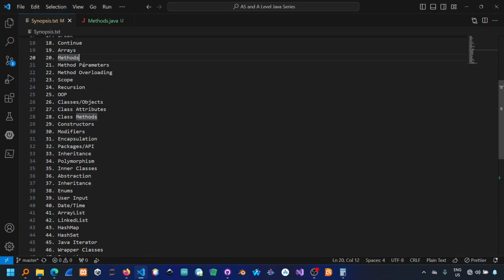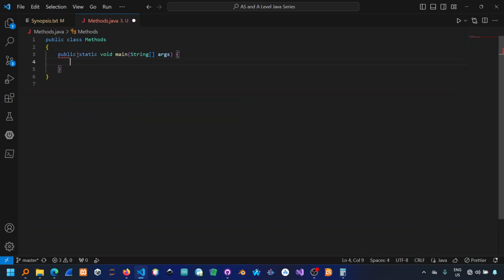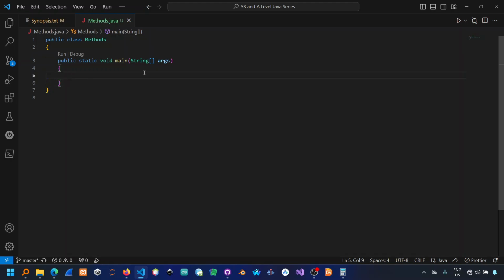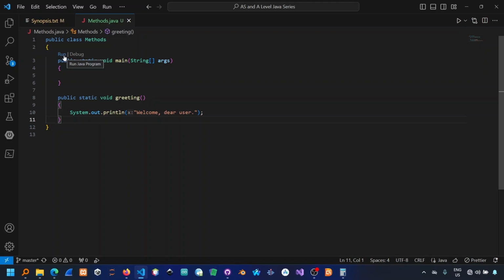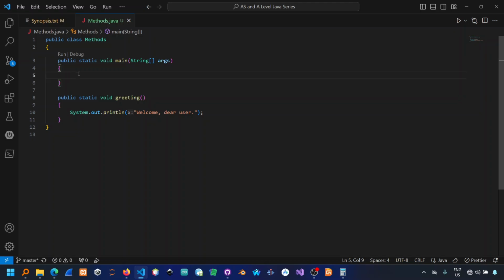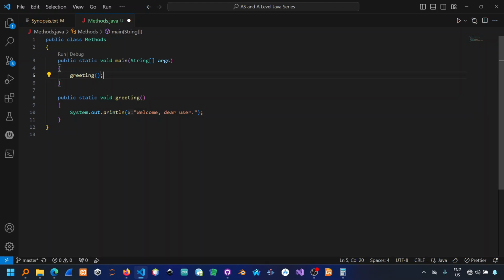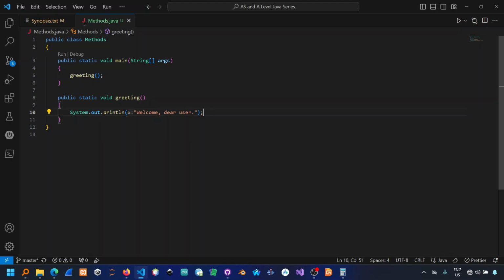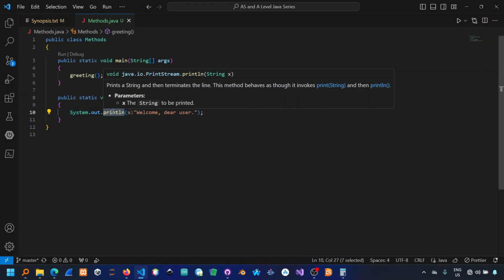20 Methods - AS and A Level Java Programming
Methods not only provide a way to organize code, but also make code reuse very easy. In this video, we explore how you can implement methods in Java.